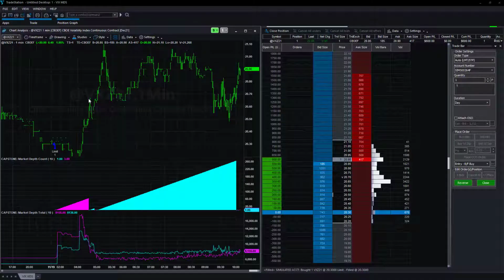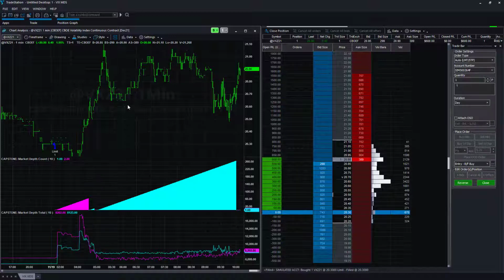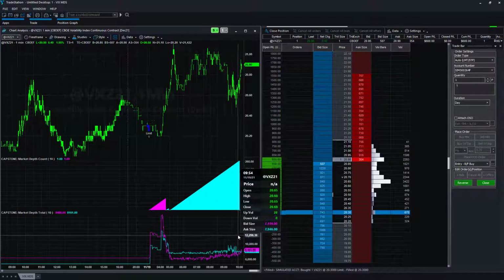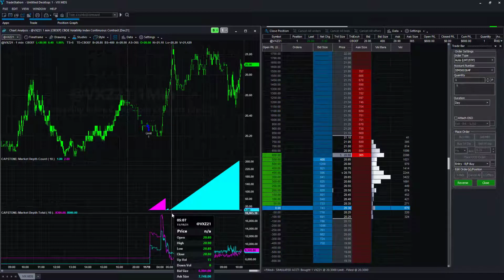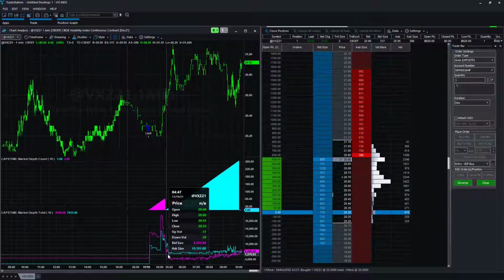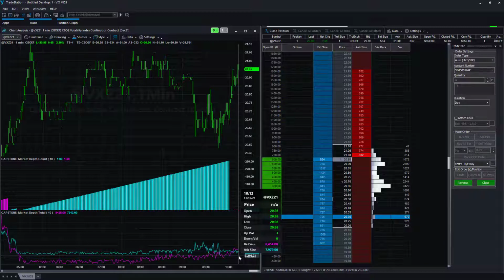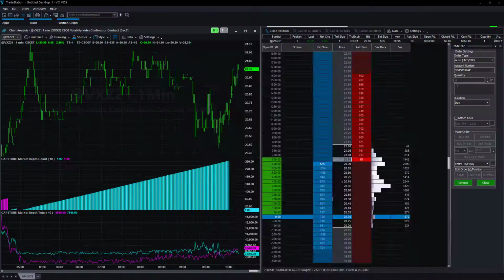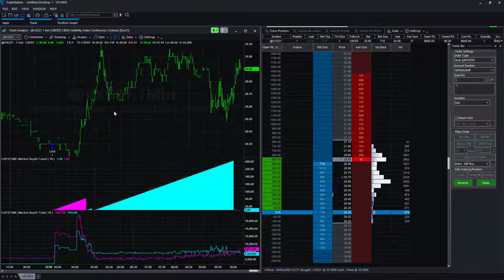Trading the VIX Futures with Market Depth Indicators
The Market Depth Count and Market Depth Total indicators allow you to keep track of information in the order book. It is a snapshot of the cumulative sum of bids and offers.

In this example we look at VIX futures in Tradestation 10. This indicator works in Tradestation 10 and Ninjatrader 8.